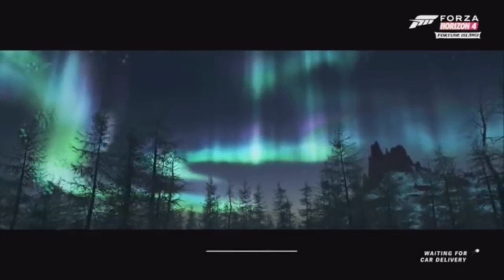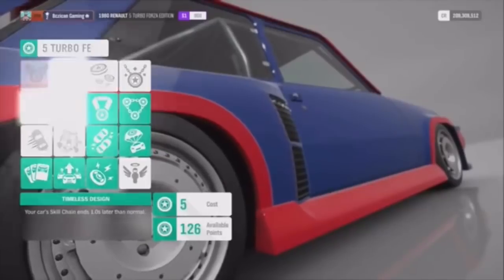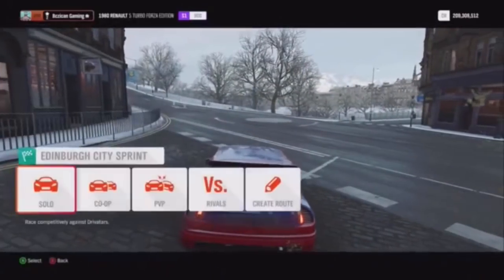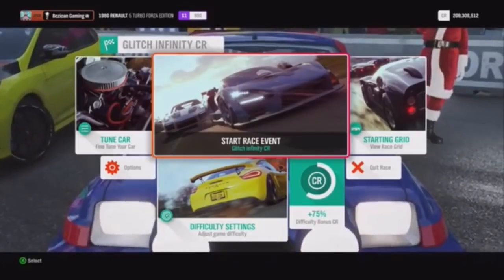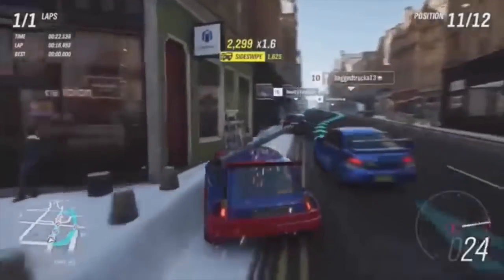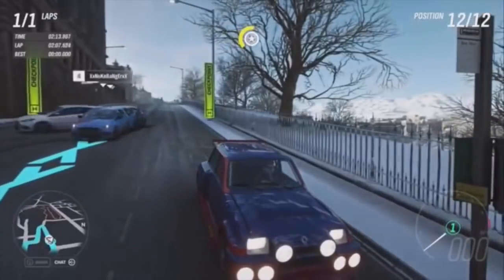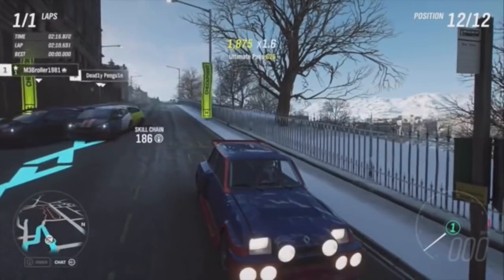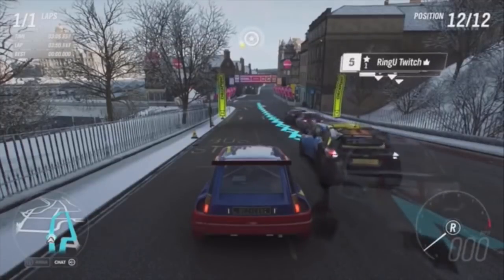INSANE UNLIMITED SKILL POINTS *** Forza Horizon 4***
We have a crazy UNLIMITED skill perks glitch. Which will turn into unlimited money. This is a sweet little glitch in Forza Horizon 4. Make sure you try out the glitch before its patched. Who doesn't like unlimited skill perk points?